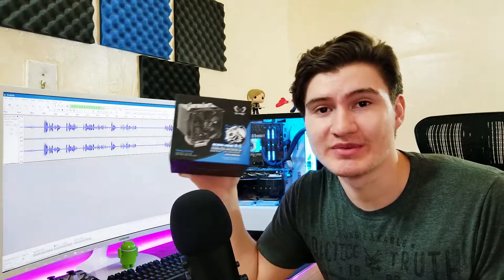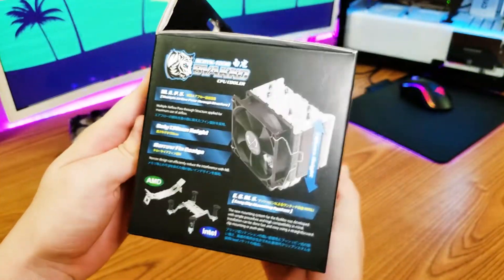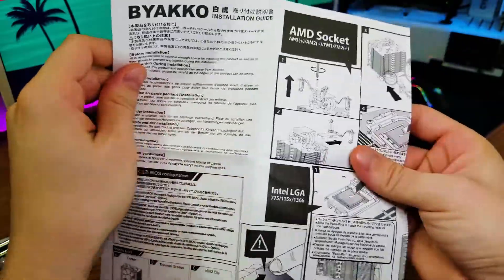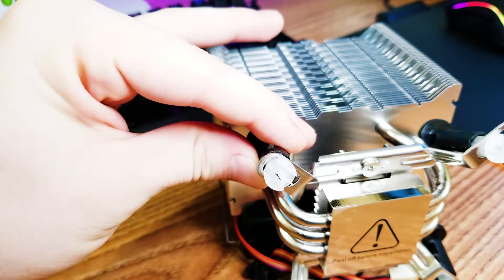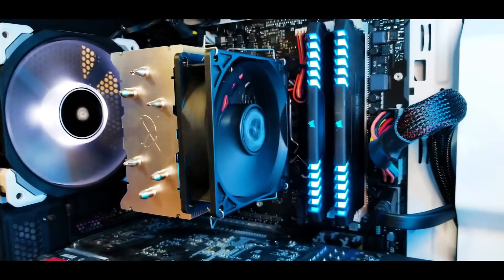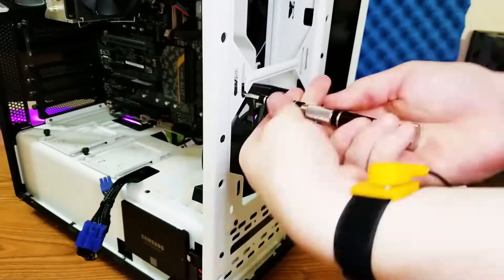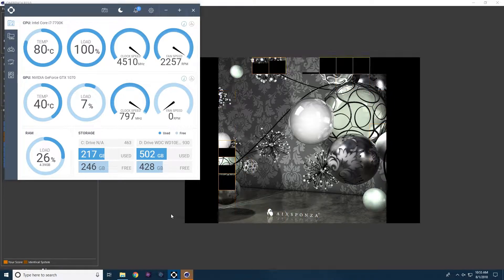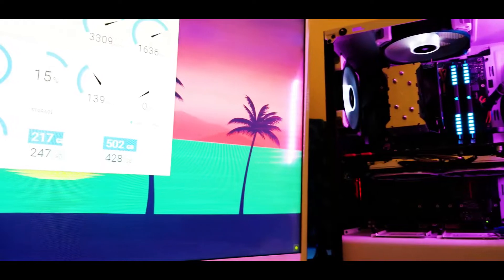Budget Air Cooler: Scythe Byakko CPU Cooler Unboxing, Installation Tutorial, & First Impressions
This is the Scythe Byakko Air Cooler for $24 USD. In this video, I unbox and install it as well as run a few tests on it. How does it perform and what do I think of it? Watch to find out!